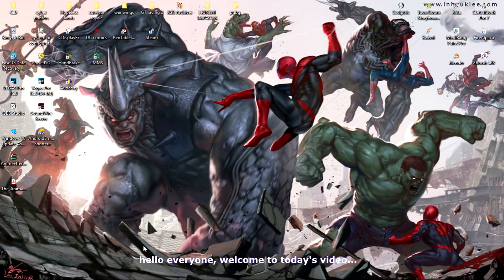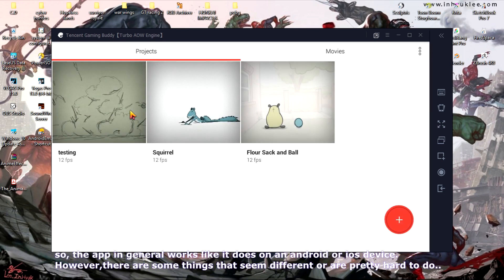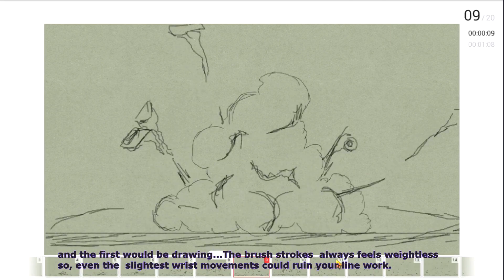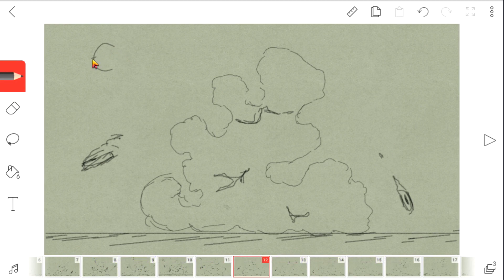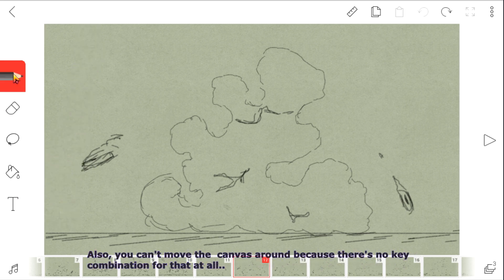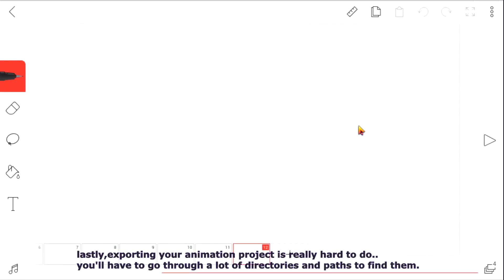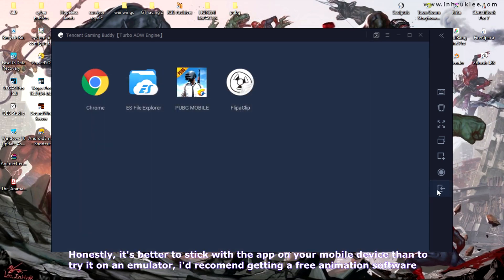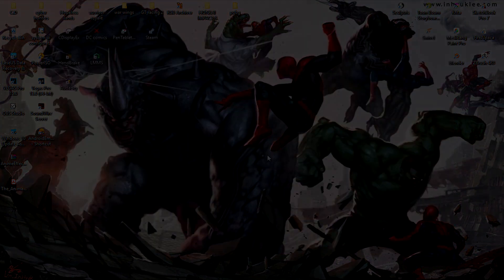FLIPACLIP ON PC (pubg emulator ) PROS & CONS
So, apparently, there were more cons than pros to this, but at least I satisfied my curiosity :) I'll probably try this with other emulators but meh... I expect the same result. anyway, if you still wanna do this...

Watch this video on how to install apps in pubg emulator and follow the other steps bellow👇

*OTHER STEPS*

*click on f9 or fn+f9 on your keyboard
*open the emulator browser and install flipaclip from the "up to down site"
*install and open..

BrvtVs